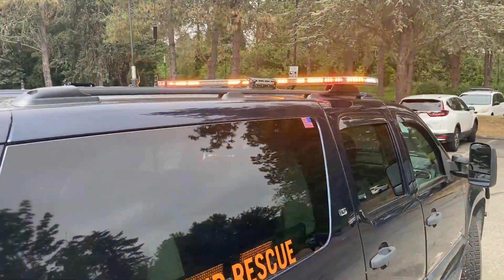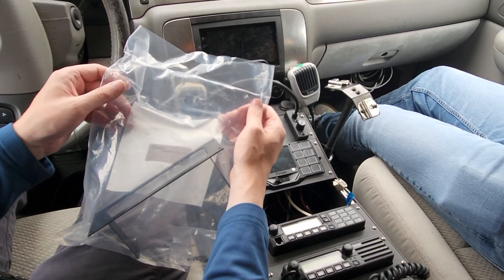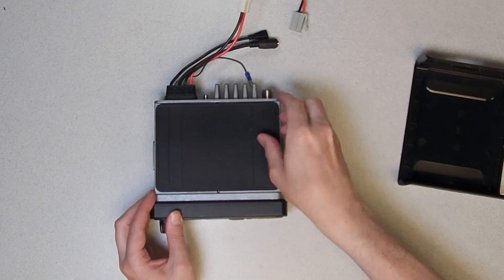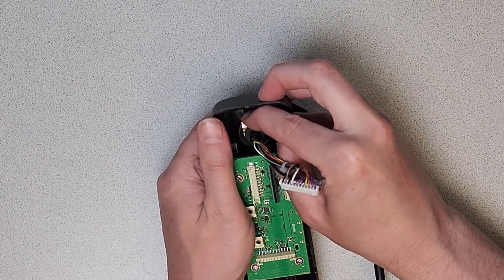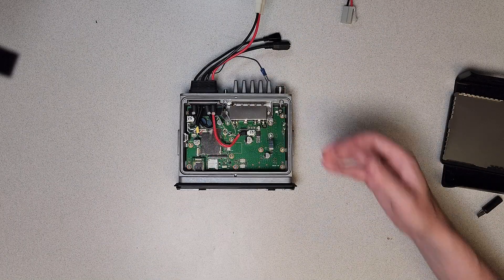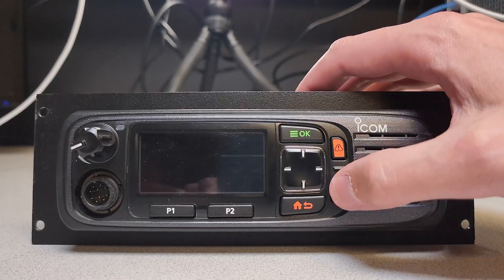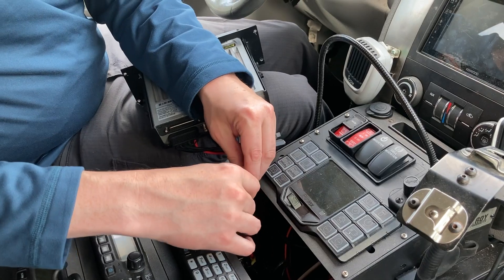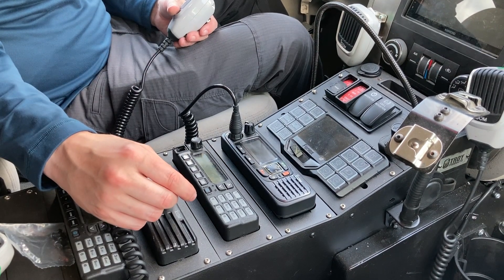Icom IC-F7510 Installation - King County Search & Rescue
King County Search and Rescue enhanced its emergency response capabilities by equipping an official vehicle with a new and state-of-the-art Icom IC-F7510 P25 mobile radio system.

Icom’s professional P25 radio solutions are designed with safety and efficiency in mind, so emergency workers can stay productive and focused when every second counts. Stay safe out there!